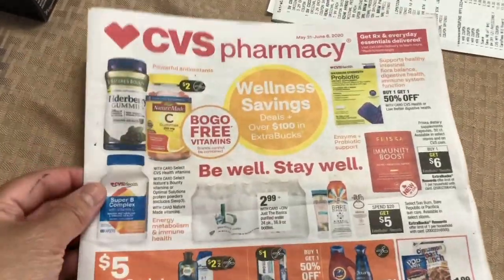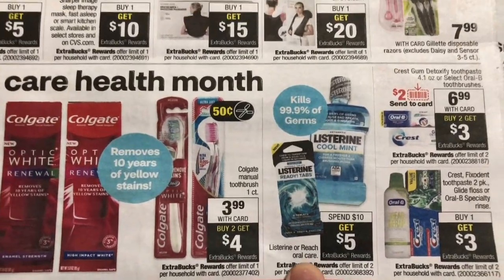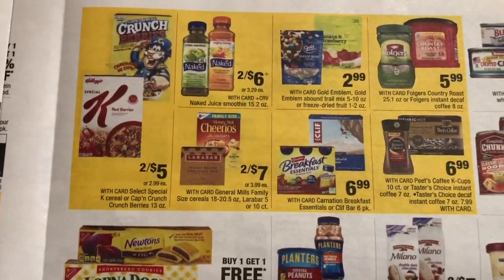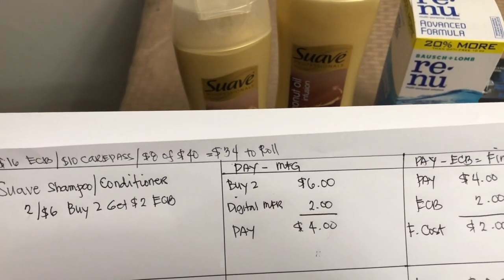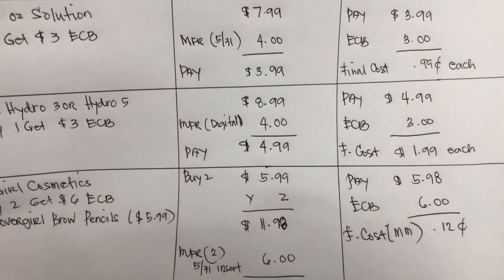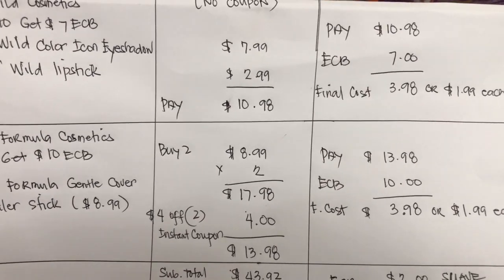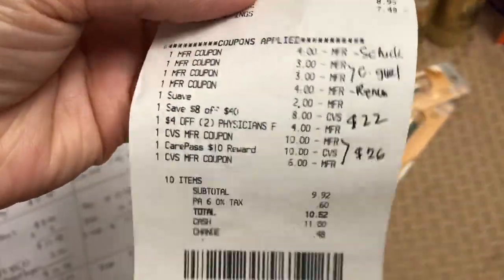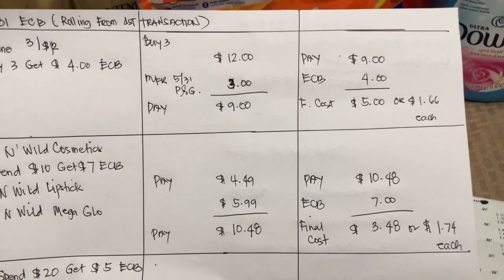CVS COUPONING HAUL 5/31 - 6/6 DEALS | FREE & CHEAP DEALS + $11.05 MM | I FOUND SANITIZER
In my CVS haul I only used $26 Extrabucks Rewards.
  I attached in my video the breakdown of the items that I purchased. I always make a note before I go to Store so that I will shop fast.I respect everyone's way of shopping what important is we are doing our best to be SAFE.

THANK YOU SO MUCH AND STAY SAFE.